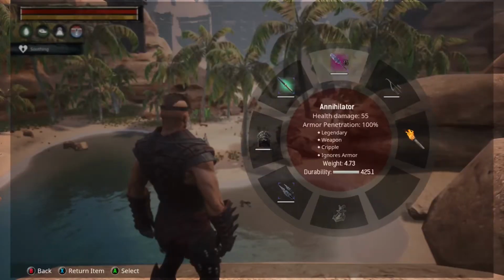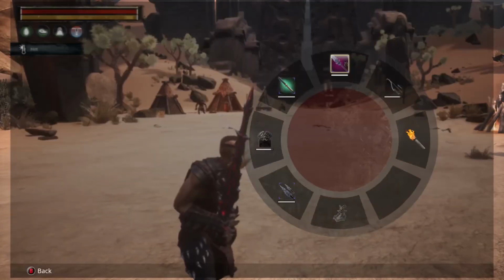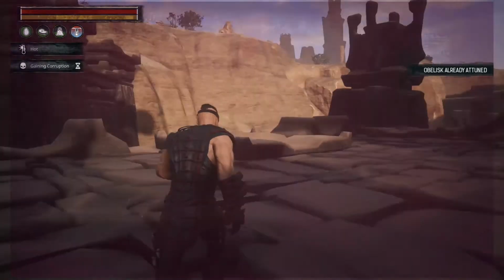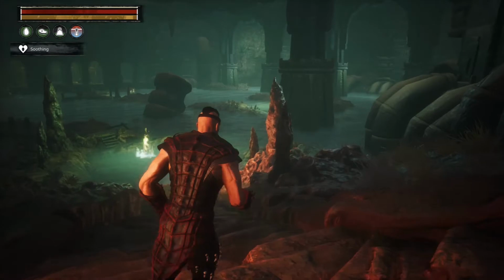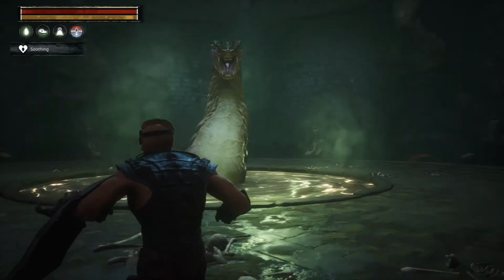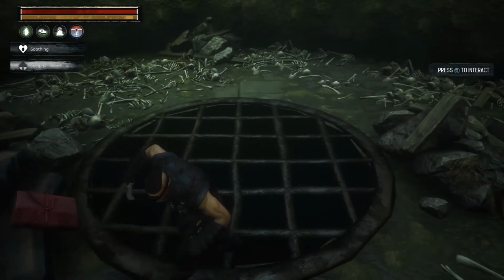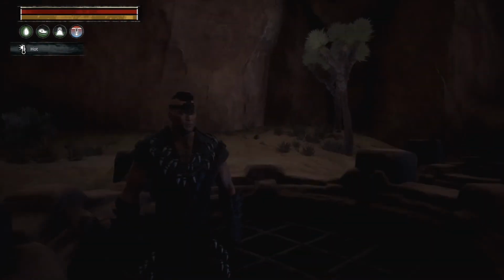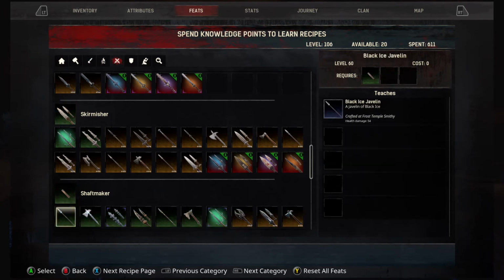The Dregs - Location & Walkthrough - Conan Exiles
One of the first Dungeons you'll find, The Dregs! showing Location and giving a walkthrough for the puzzle and boss.